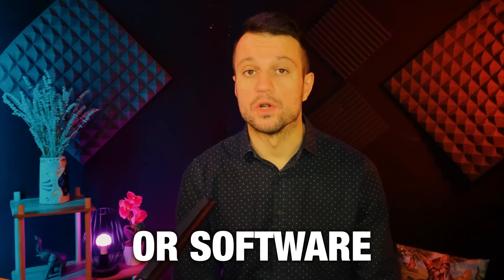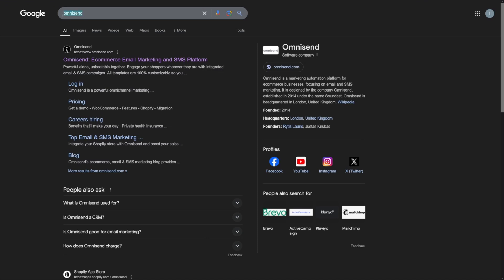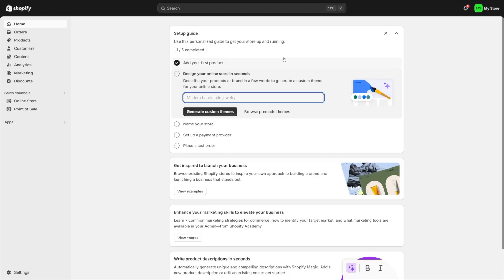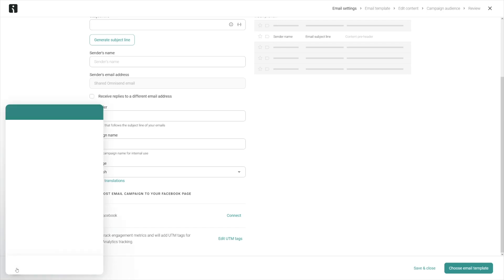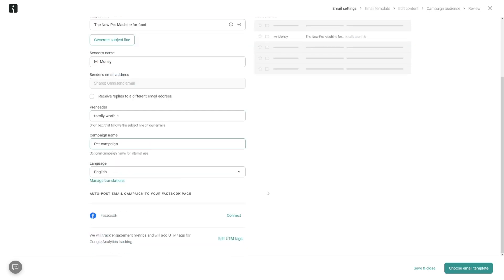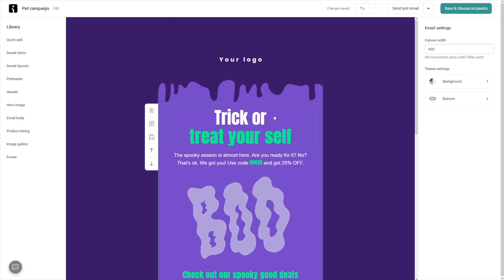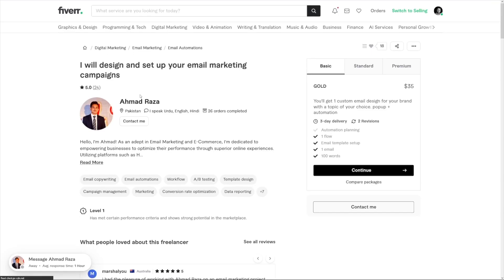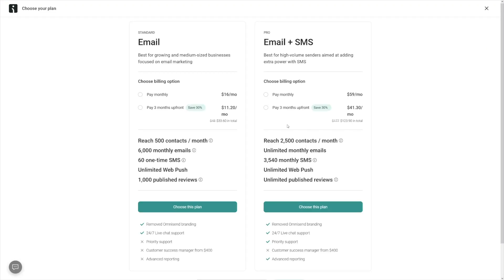How To Make Money With Omnisend in 2026 | Email Marketing Tutorial For Beginners